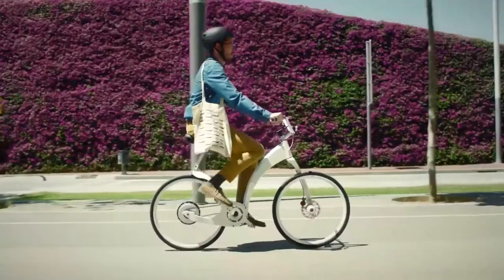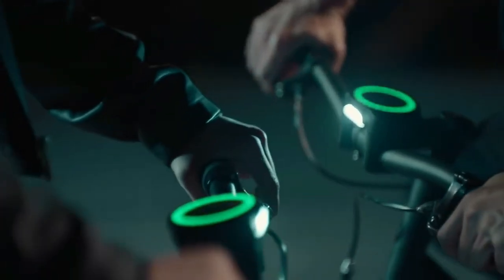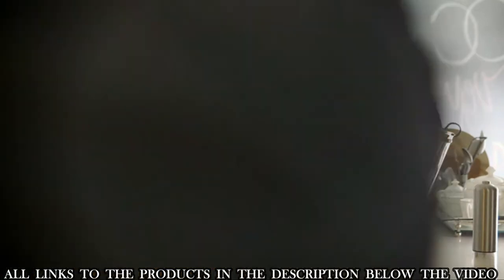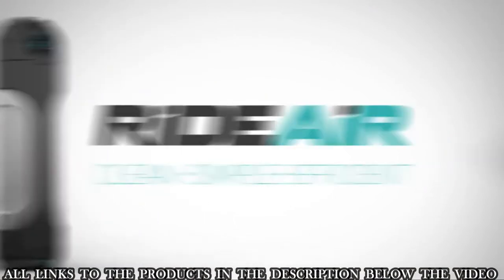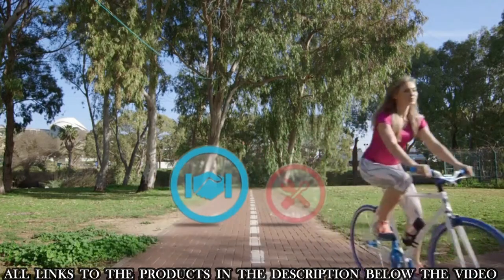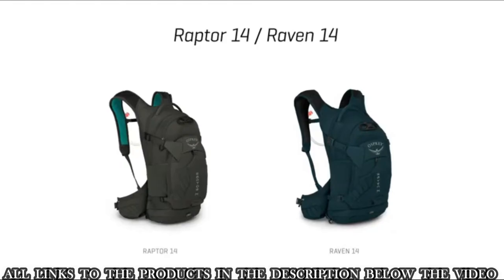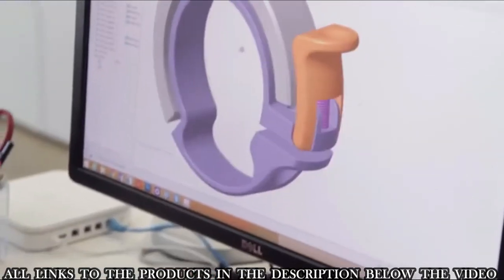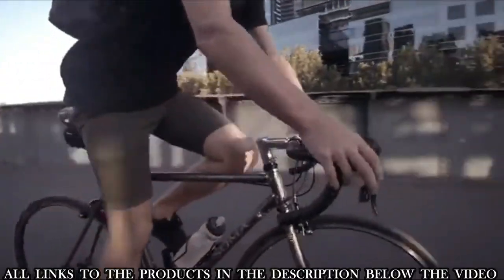Top 8 Bicycle Accessories & Bike Gadgets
top 8 bicycle accessories & bike gadgets that will make your everyday ride convenient and efficient. There are plenty of amazing gadgets you can use with your bike so check out these coolest gadgets for your bicycle.

Best Cycling Gadgets List:

1 . RideAir - The Effortless Air Pump 00:42
Amazon US

 2 . BISECU Smart Bike Lock 02:58
Amazon US

3 . Osprey Raven 14 Women's Bike Hydration Backpack 04:00
Amazon US

4 . Knog Oi Bell Aluminium Bike Bell 05:30
Amazon US

 5 . Activ Life LED Bike Wheel Lights 07:58
Amazon US

6 . WATERFLY Hiking Waist Bag 09:11
Amazon US

7 . reTyre Modular Tyre System 10:35
 8 . SmartHalo Bike smarter. 11.48
☆Kindle Unlimited Membership Plans
☆Audible Gift Memberships
☆Create an Amazon Baby Registry
☆Give the Gift of Amazon Prime
☆Create an Amazon Wedding Registry
☆Prime Student 6-month Trial
☆Most Wished For Items
☆Top Gift Ideas
☆Hot New Releases
☆Gold Box
☆Best Selling Products
☆Gift Cards for Weddings
There is no doubt that cycling has become a necessity in our time. Whether you are a regular passenger, day traveler, or just for leisure or sport, having the right gear for a trip can make all the difference. Especially in this time that is dominated by technology, there are some gadgets that make riding a bicycle easier and safer.
without further ado, this is a list of bicycle gadgets that you should check out.

TopBestOnes is a participant in the Amazon Services LLC Associates Program, an affiliate advertising program designed to provide a means for sites to earn advertising fees by advertising and linking to Amazon.com. As an Amazon Associate, I earn from qualifying purchases.